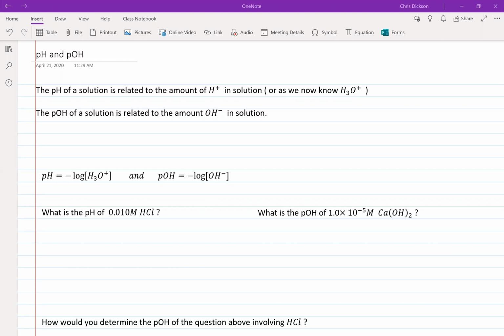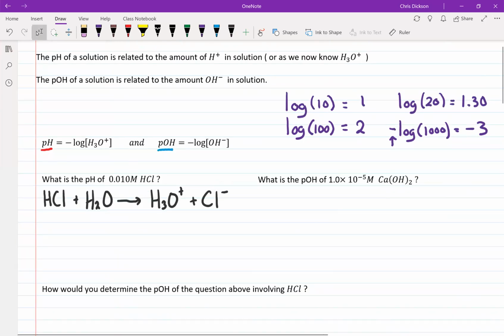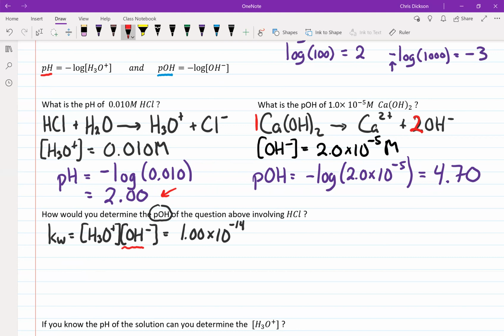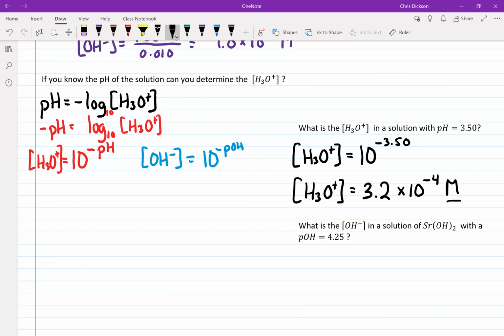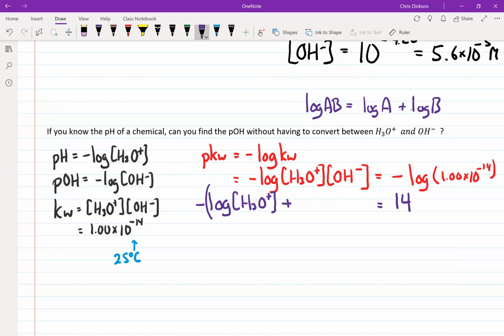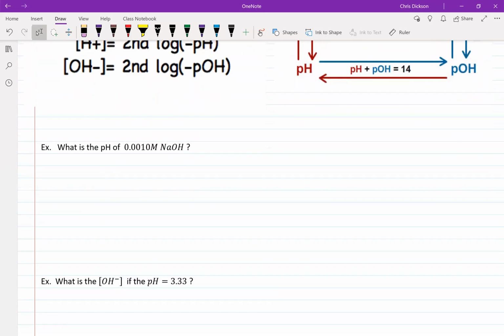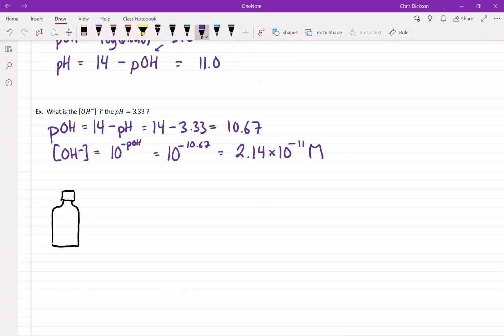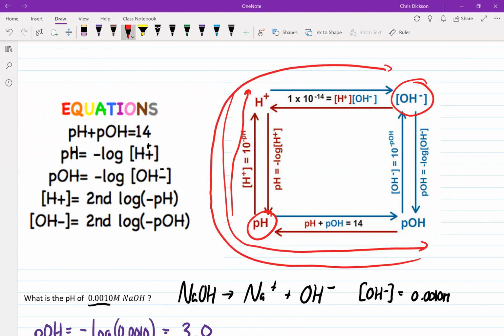Lesson 4.1 pH and pOH